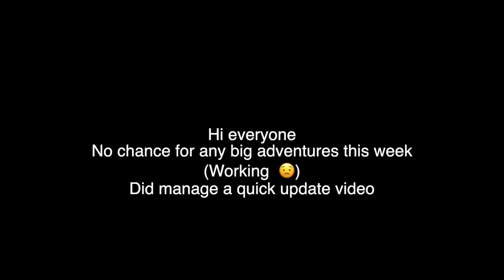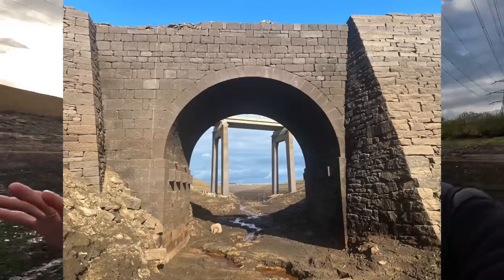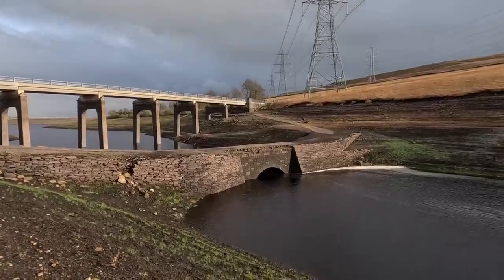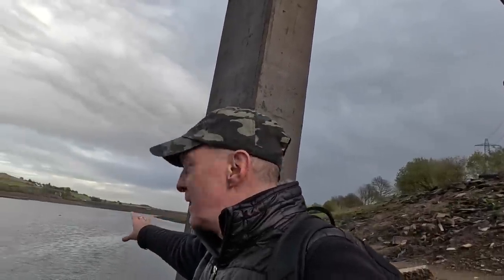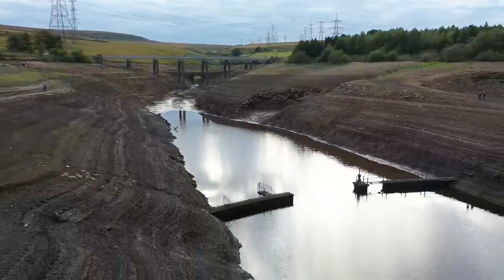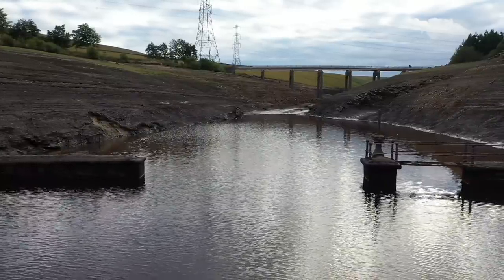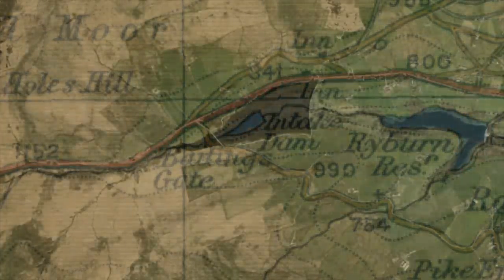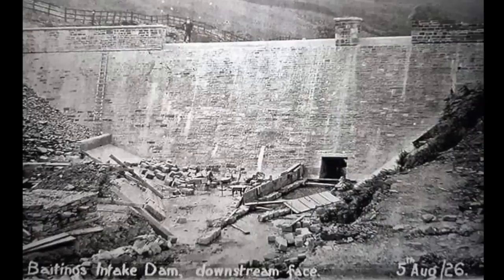The Bridge is being submerged, back to the depths from whence it came.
This video is about Baitings reservoir West Yorkshire. The low waters of the dry summer and drought of 2022 famously revealed an old pack horse Bridge from the sunken depths. As well as the bridge being revealed an old former dam was revealed. We go back in a re visit to see the reservoir waters now rising and all the features disappearing under water again. We discover an old photograph of the former Baitings intake Dam from the 1920's and see the pack horse bridge looking eerie as it is engulfed by water. The hidden old remains are being covered.